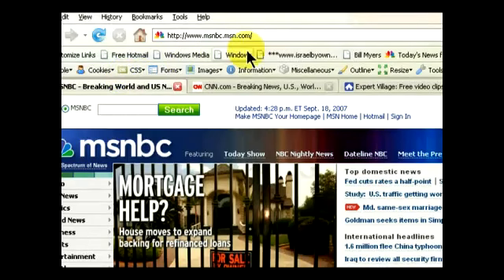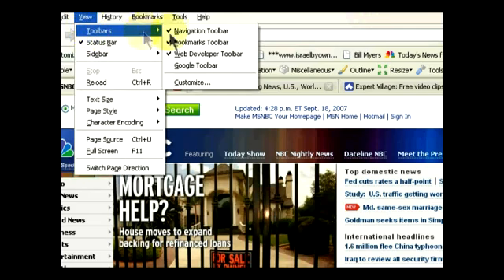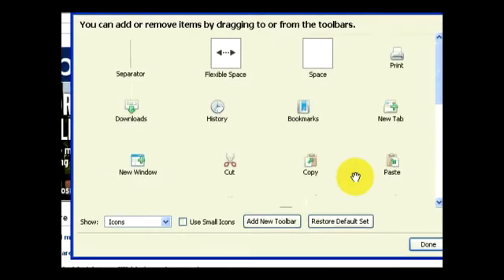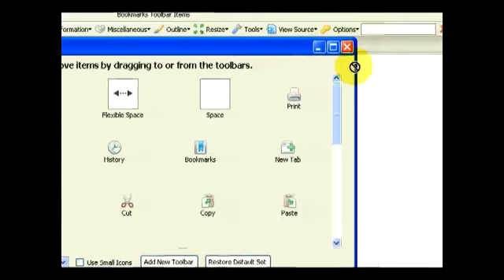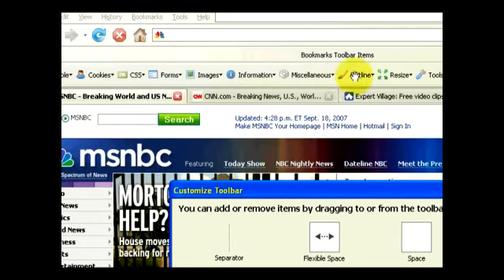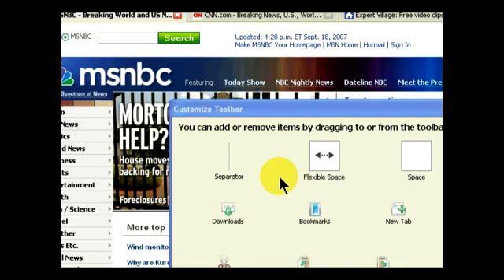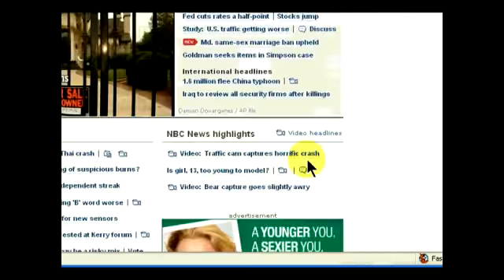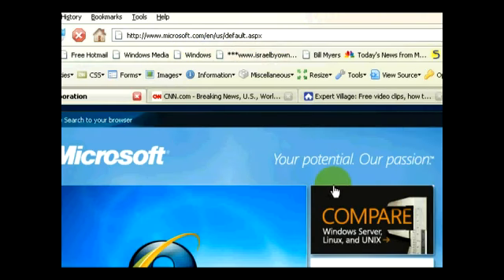Using Toolbars & Shortcuts in Internet Explorer & Firefox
Using Toolbars & Shortcuts in Internet Explorer & Firefox. Part of the series: How To Use Microsoft Internet Explorer & Mozilla Firefox. How to use toolbars and shortcuts in Internet Explorer and Firefox; learn more about web browsers in this free instructional video.